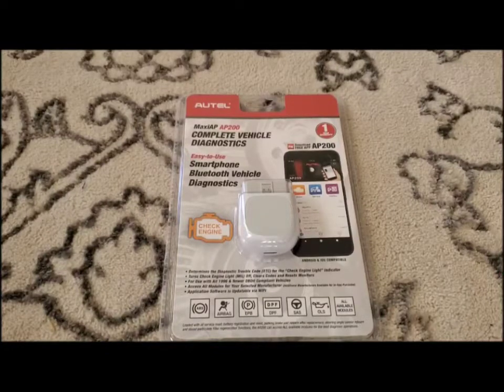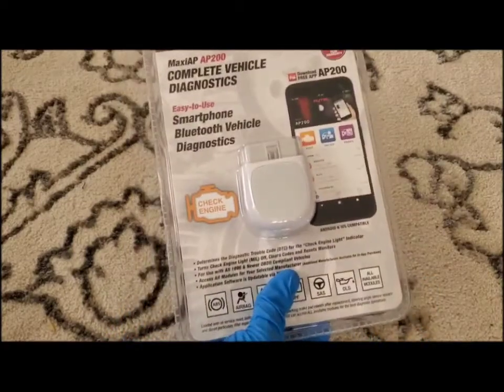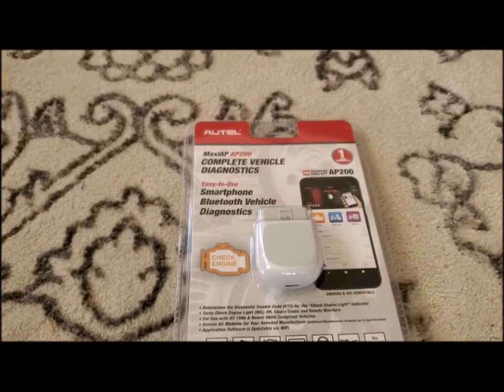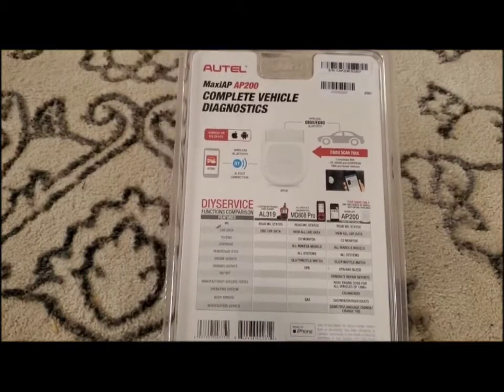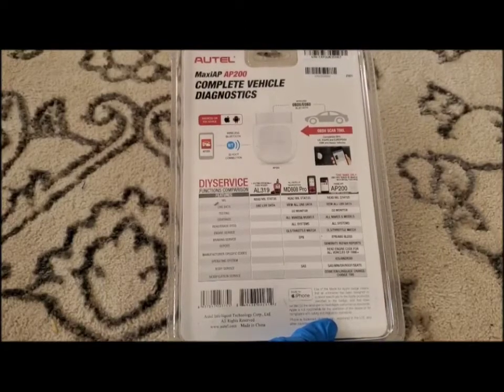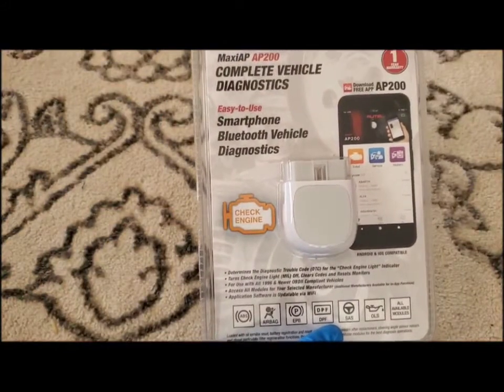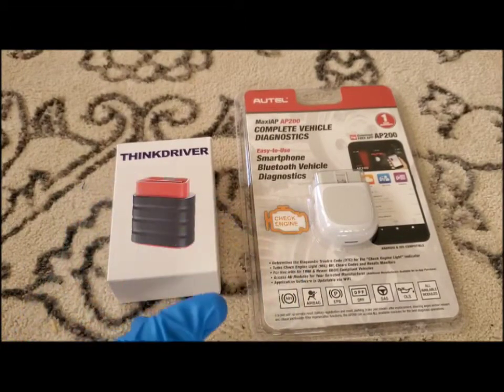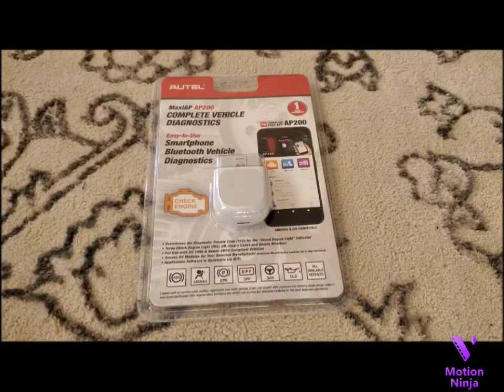Unboxing the Autel MaxiAP AP200 Episode 44. Amazing product.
This video shows the unboxing of the Autel MaxiAP  AP200.